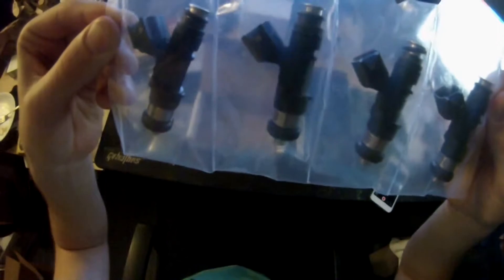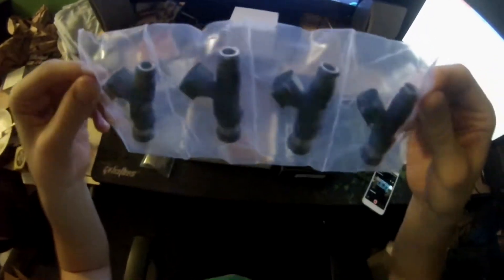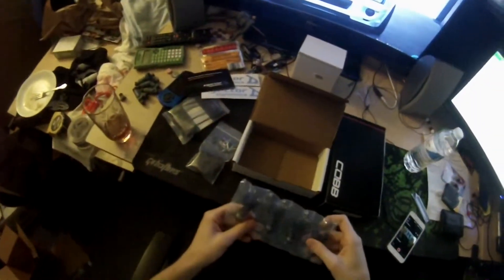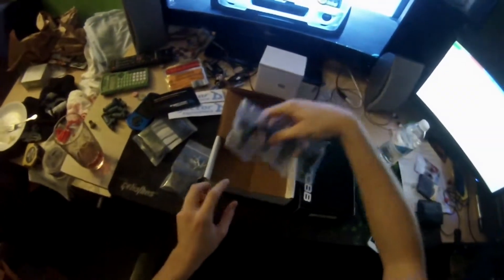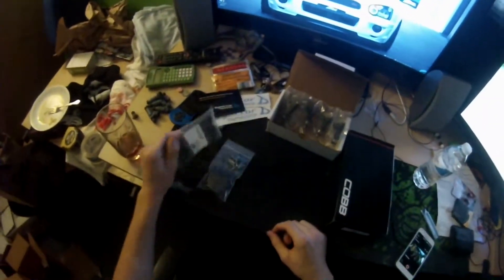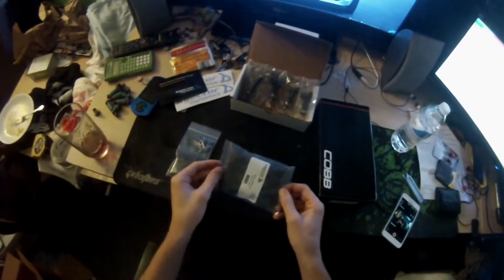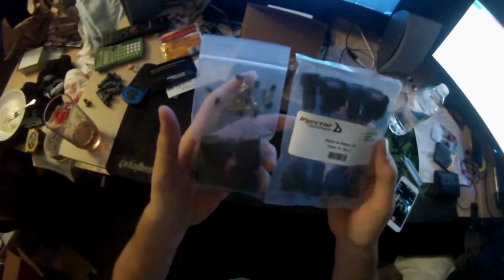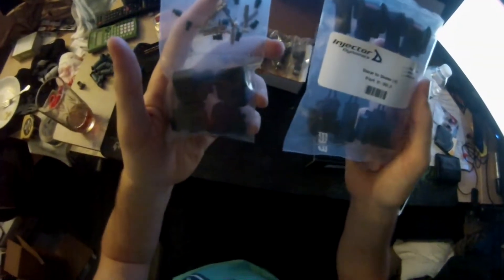Unboxing/Update Injector Dynamics 1000cc Fuel Injectors | POV 60 FPS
Don't forget to click 'LIKE' if you enjoyed :)

So I have been dealing with some misfire. The car ran 274whp & 255tq @16.5psi. However I'm dealing with some misfire. Car idles fine, drives fine... It's only at low RPMs when I first hit the gas, the engine seems to stutter, like there's either too much gas or too much air. The car will run rich then lean then even out. So I'm not quite sure yet, hopefully these new injectors and vacuum lines fix my issue.

Recorded with a GoPro Hero 3

Current Mod list below
=Interior=
Aluminum Dead Pedal
COBB Shift Knob Red

=Weight Reduction=
Gutted Interior
Gutted Trunk
Sound System Delete
Total Weight lost so far: 170lbs

=Exterior=
STi Front Side bolstering
STi Fog Light Covers
Front Lip
'05 STi HID Headlights (Blacked Out)
04-05 STi Hood Scoop
Rally Armor Basic Mud Flaps
ebay Black Aluminum Rear Tow Hook
Black Nose Paint Job
Wingless Trunk (Debadged)
Emblem/Pillar delete for front grill
Front grill WRX emblem
STi Side Skirts
Duraflex C-Speed Side Skirts
Custom Made WRX Front License Plate Delete
Custom Made Rear Diffuser
Bumper Quick Release Fasteners

=Engine=
IHI VF39 Turbo
Thermal Solutions Turbo Blanket
Blouch Oil Feed Line
TiAL 38mm External Wastegate (EWG) w/ 14.5 psi (1 bar) spring
Cobb Interal Wastegate (IWG) Bracket for EWG setup
Cobb 3-port Electronic Boost Controller (EBCS)
Cobb EBCS 1/4 Inch EWG Fitting & Hose Kit
Cobb Short Air SF Intake
TurboXS Front Mount Intercooler (FMIC) w/ Stock BPV
Injector Dynamics Fuel Injectors 1000cc (Top Feed)
Injector Dynamics Fuel Injector PnP Adapters USCAR to Denso
Walbro 255 LPH Fuel Pump
ebay Post MAF Rubber Hose
Godspeed Silicone turbo Inlet Hose
Grimmspeed Catless Up pipe w/  Flex Section, 38mm Wastegate Flange & Dump Tube
ebay 3" Bellmouth Catless Down Pipe
Tsudo 3" N1 Catback Exhaust
Mishimoto Aluminum Coolant Reservoir
Cobb AP V3 on Custom Map by Clark Turner Tuning
Dyno Results - 289whp / 274tq @ 18 psi on 93 Octane

=Drivetrain=
Kartboy Short Shifter
Front & Rear Shifter Bushings
Kartboy Transmission Mount Bushings
Group-N STI Transmission Mount
TiC 5MT Linkage Update
Torque Solutions Shifter Pivot Bushings
Exedy OE Clutch

=Handling=
XXR Wheels 17"x8.25" +25 Offset
Hankook 225/45r17 tires
EMUSA Ride Height & Camber Adjustable Coilovers
ebay Front & Rear Upper Strut Tower Brace